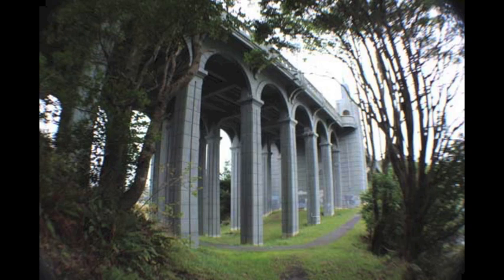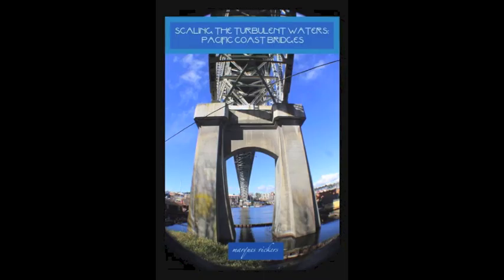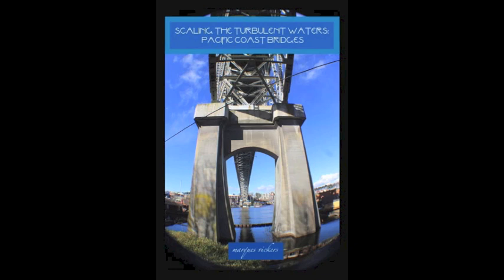The Classic Patterson Art Deco Bridge in Southern Oregon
On a serene day, the waters of the Rogue River placidly empty into the Pacific Ocean currents between Gold Beach and Wedderbum in southern Oregon. However, it is the whipping gales and sleeting rain that made the crossing volatile during severe weather conditions. Bridge designer Conde McCullough feted travelers with a combination of design pragmatism and uncompromised artistic style.

Even if you know little about Art Deco motif, a crossing of the Patterson Bridge is a lesson in preserved architecture. The crossing opened in 1932 and is three quarters of a mile long. More importantly is a frozen triumph of architectural splendor against formidable adverse conditions.